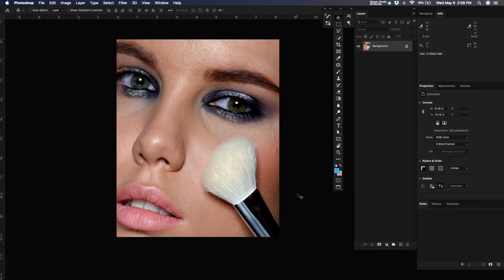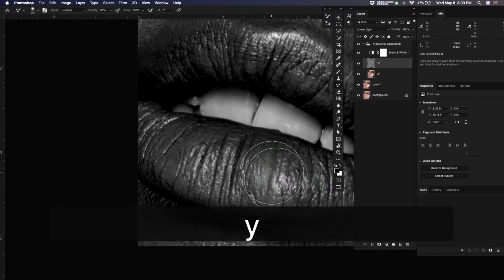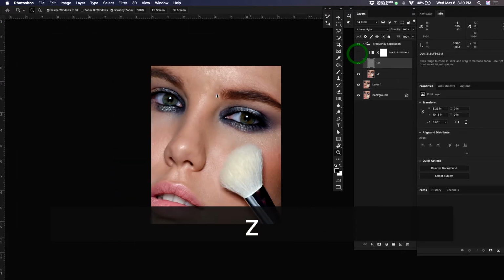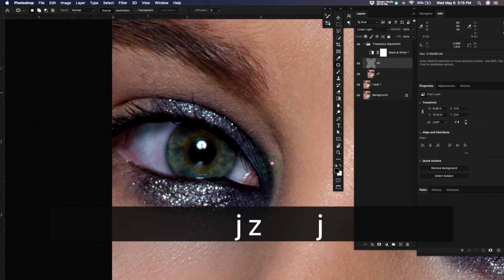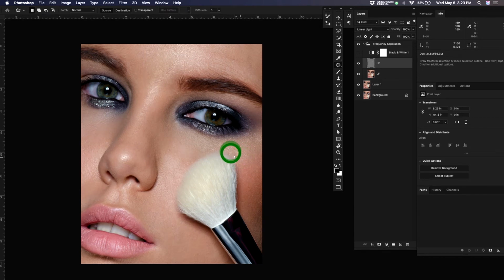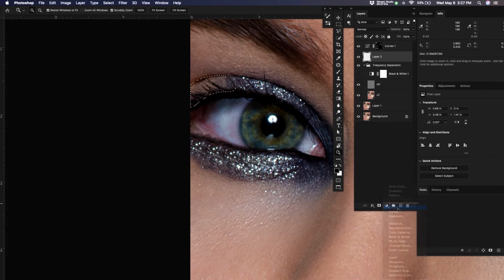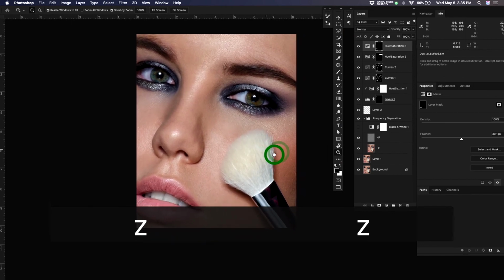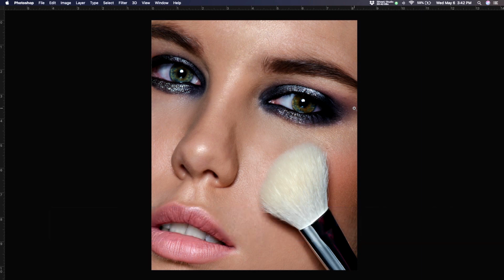High-End Beauty Retouch in Photoshop Tutorial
In this video, Rick Navarro from Pixel Laundry will talk you through the technique and processing of a hi-end beauty retouching workflow. In this video, he talks about retouching philosophy and how to deal with the abstract nature of critiquing art while meeting client expectations.

Lighting:
Garage Lights Tanbaby Garage Light

Softbox:
Neewer 47"/120cm Octagonal Speedlite

Camera:
Canon 5D Mark II

Chair for sitting long hours:
Herman Miller Classic Aeron Task Chair:

The advice, guidance, and principles outlined in all content produced by Pixel Laundry LLC, Ricardo Navarro, and other encompassed entities are not guaranteed to be appropriate for your unique situation or business. We recommend that as a consumer, you exercise your due diligence and research any and all strategies recommended to you before adopting them in your own business. Pixel Laundry LLC, Ricardo Navarro, and other encompassed entities are not responsible for any damages that result from an effort to implement the information provided in this or any other video, article, social media post, and related publications. Your use and viewing of any materials and videos published by Pixel Laundry LLC, Ricardo Navarro, and other encompassed entities confirm your acknowledgment and agreement that Colorado law will apply to any and all disputes related to the aforementioned entities and that Colorado will serve as the venue for any disputes, claims, and litigious activities related but not limited to the materials produced by Pixel Laundry LLC, Ricardo Navarro and other encompassed entities. Pixel Laundry LLC, Ricardo Navarro, and all other associated persons including but not limited to independent contractors, employees, and affiliates, research and review all content for this site to the best of their abilities but make no guarantees, representations, or warranties as to the complete accuracy and inclusion of all relevant information for each video, including but not limited to all video streams, suggested and provided links and resources. All parties specifically disclaim any implied warranties of merchantability or fitness for any and all purposes. Photo Cred: Julia Kuzmenko